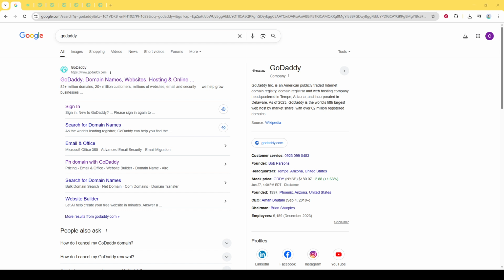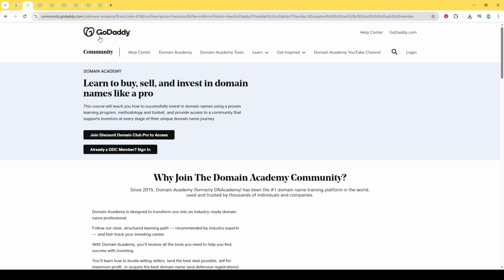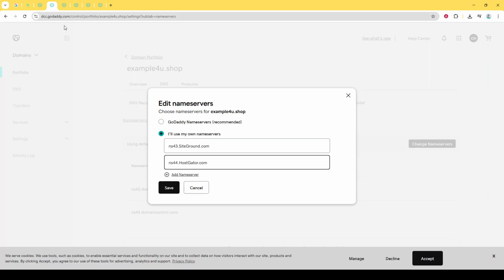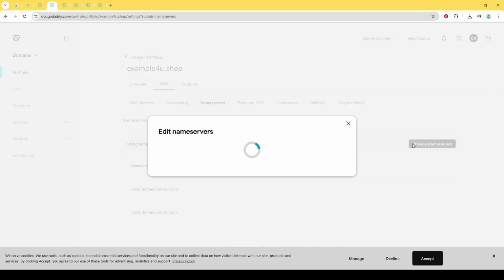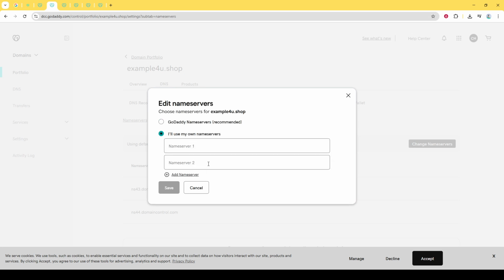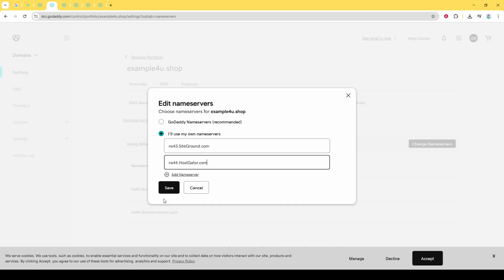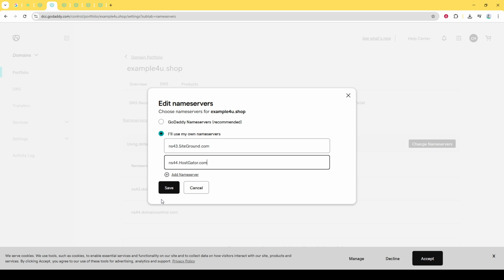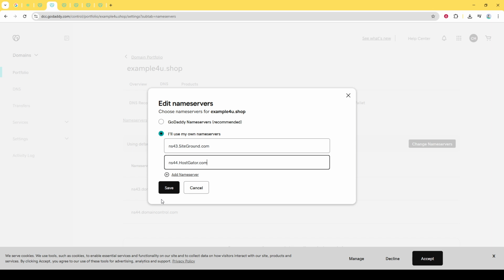How to Point Domain in GoDaddy [2026 Full Guide]